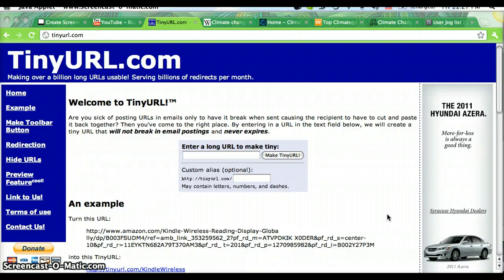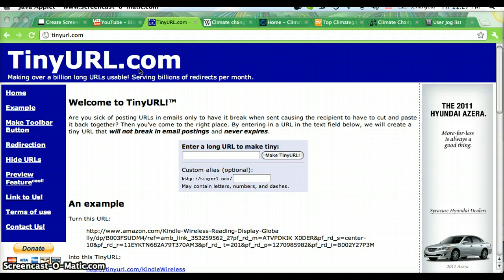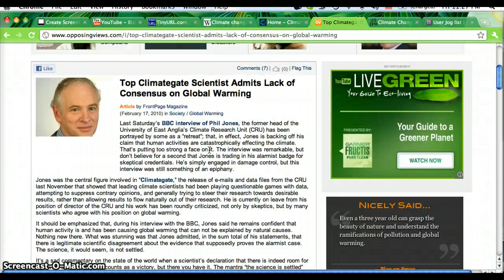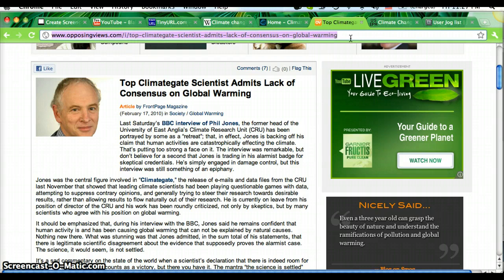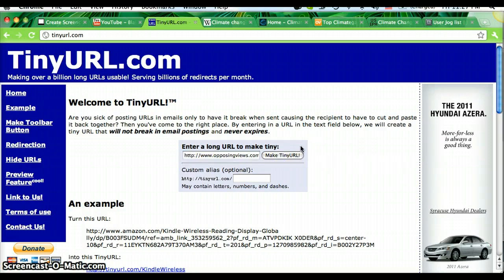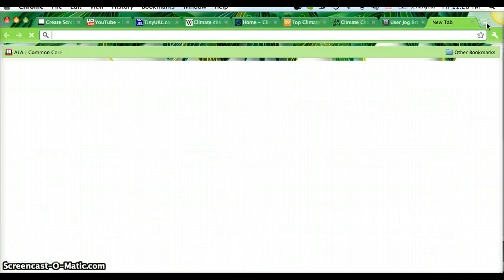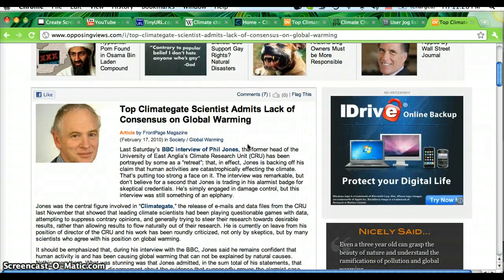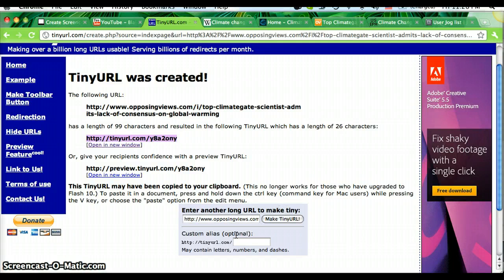TinyURL Tutorial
A quick how to on TinyURL.com